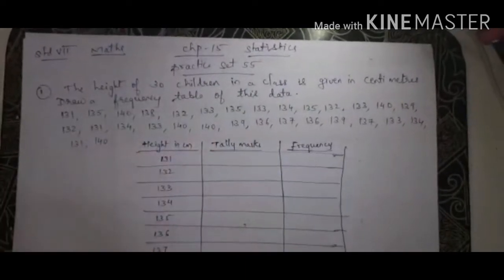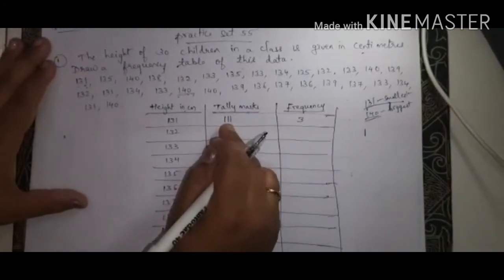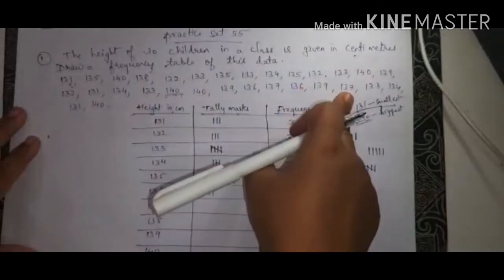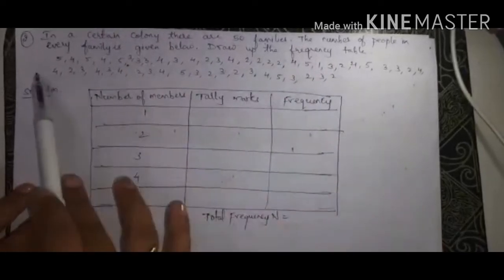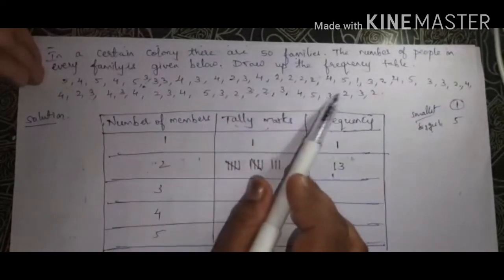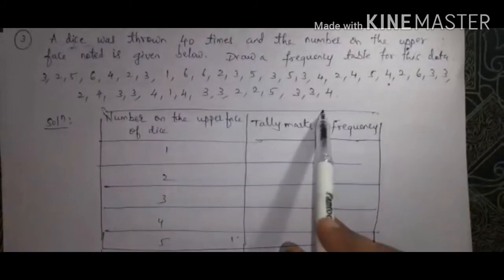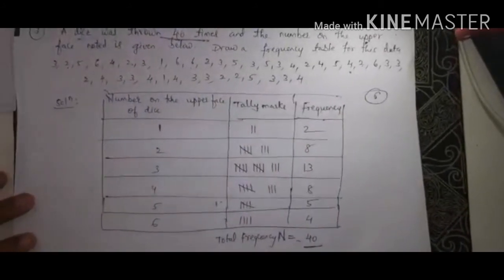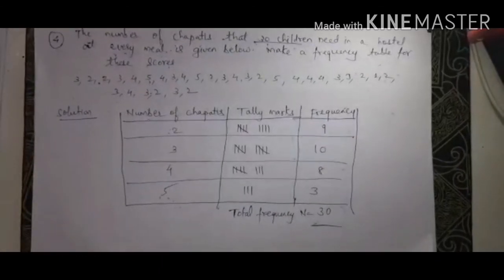MATHS | CLASS 7 | CHP 15 | STATISTICS | 👉 PRACTISE SET 👉 👉 55